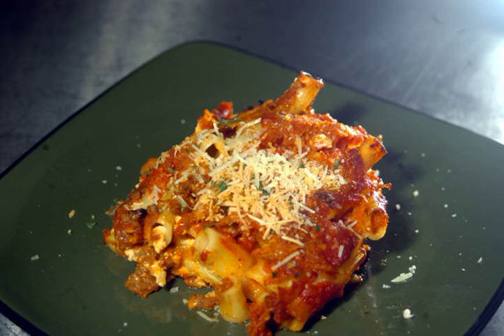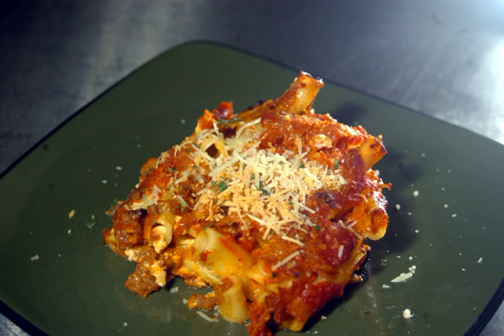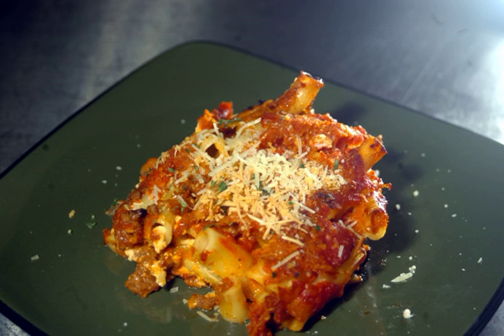Ziti | Wikipedia audio article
This is an audio version of the Wikipedia Article:
Ziti

SUMMARY
Ziti is an extruded pasta. It is smaller than rigatoni, but larger than mezzani. Ziti may have smooth sides, but the addition of the word rigati (meaning "ridged") denotes lines or ridges on the pasta's outer surface. Ziti is similar to penne, but often has ends cut in a straight line versus diagonally. Penne are usually a little narrower and the ends are cut diagonally, suggesting a quill pen. Ziti are often stuffed and baked, where penne are sauced or used in pasta salads. Ziti in the US is most commonly associated with the Italian-American dish of baked ziti. Penne are sauced or used in pasta salads.
Ziti is the plural form of zito, Regional Italian for "bridegroom".